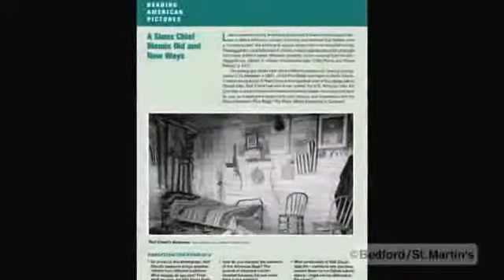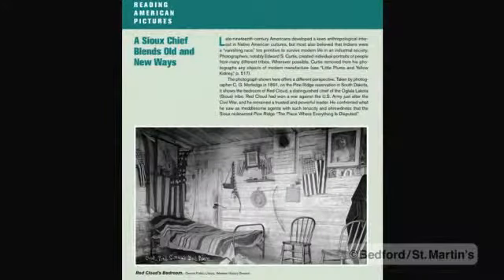America's History, 7e Author Video